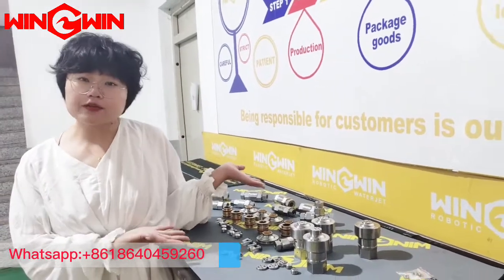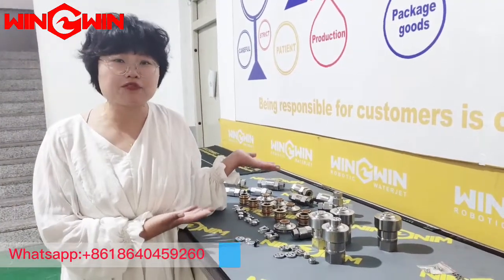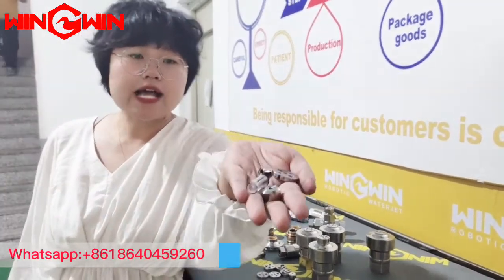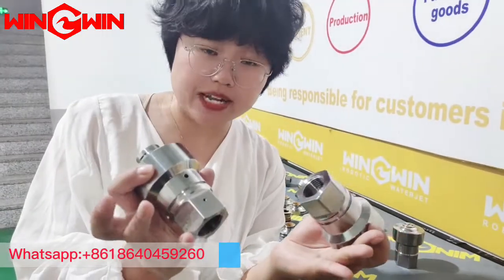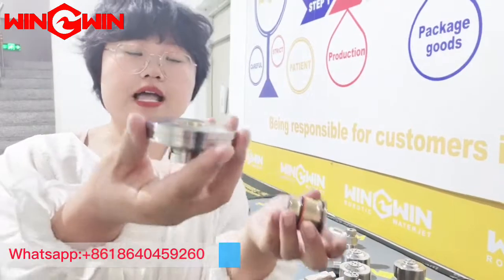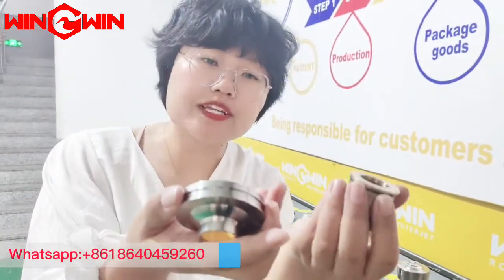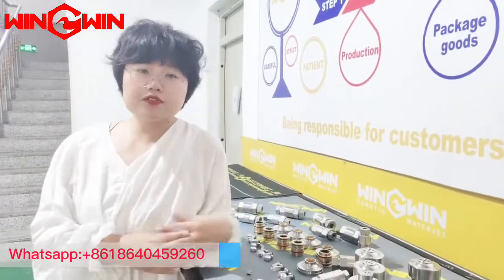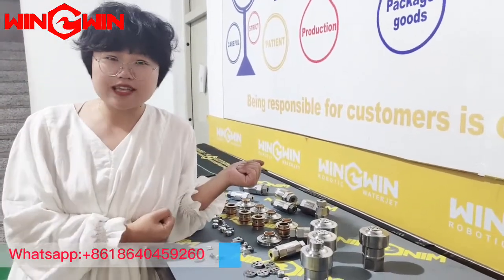100000 psi waterjet pump parts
100000 psi waterjet pump parts
UHP seal assembly AT01381
Seal hydr cartridge AT01204
Seal HD-Hhp cyl,lens rng  AT01384